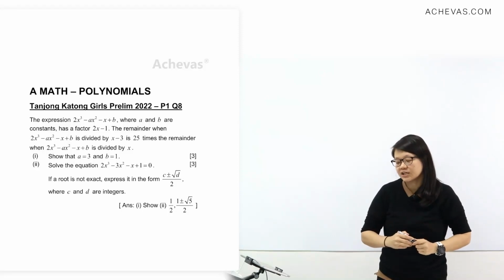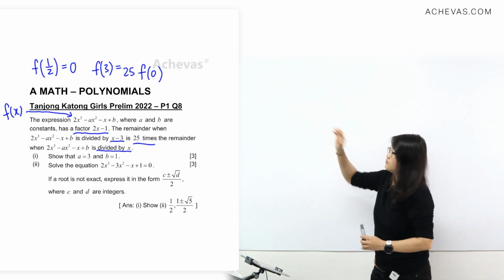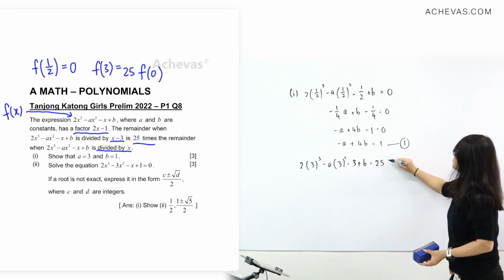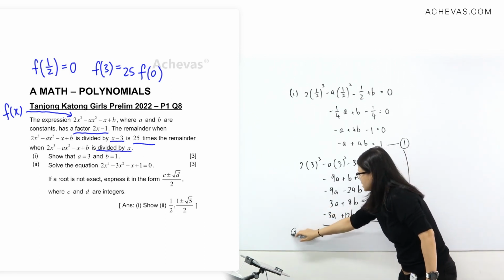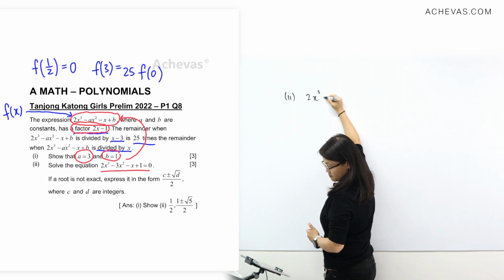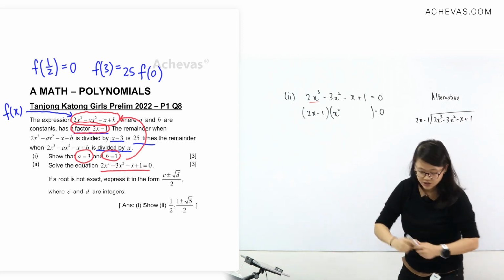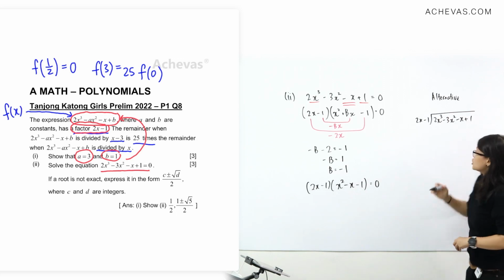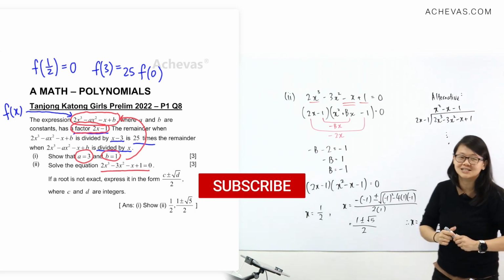Polynomials | O-Level/IP Additional Math, Singapore | Tanjong Katong Girls' School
💡 ABOUT ACHEVAS